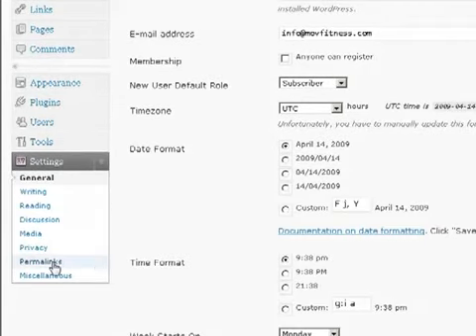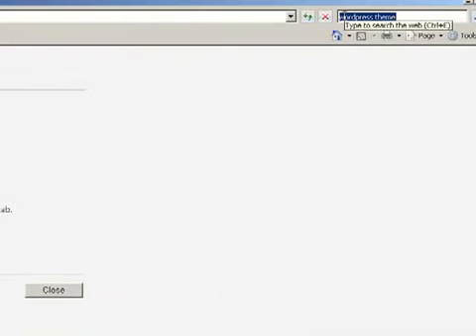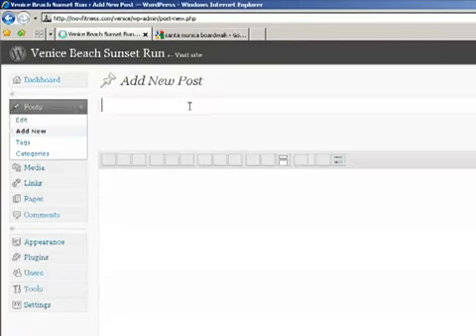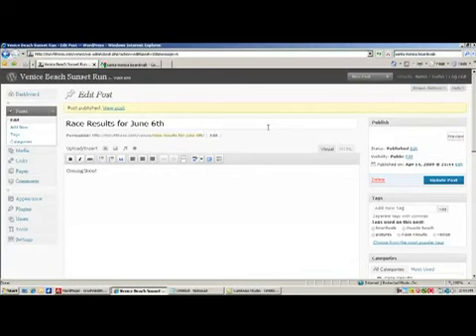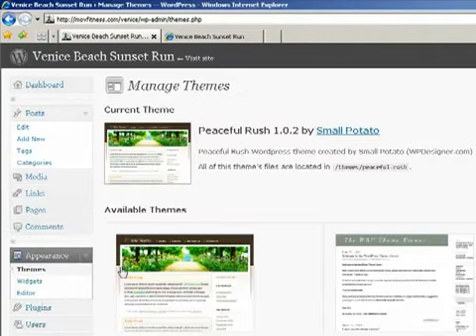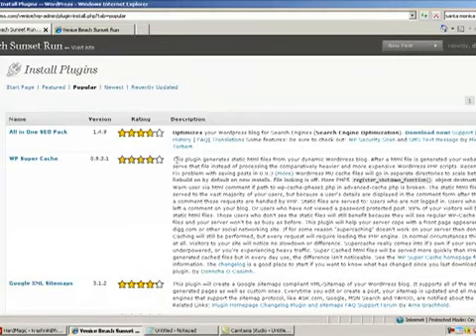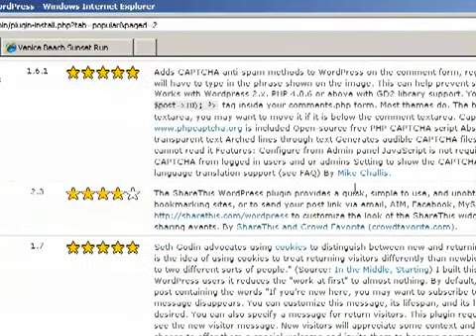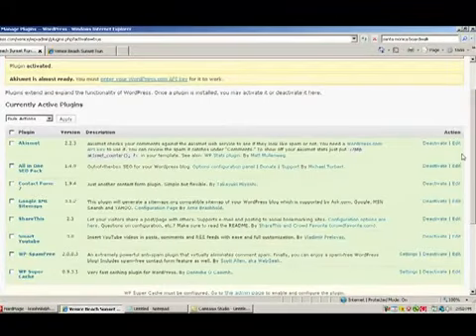Optimized SEO for Wordpress - jobzzle.com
All Seo support professionals are taking a unique content, which is well before the publication format, as easy to write any unique text is very small, after writing the text often analyze it on the ingredients: keywords, the top 10 words, checking spelling, morphological occurrences of keywords , the exact occurrences of a query, characters on the page, words on a page and so on.